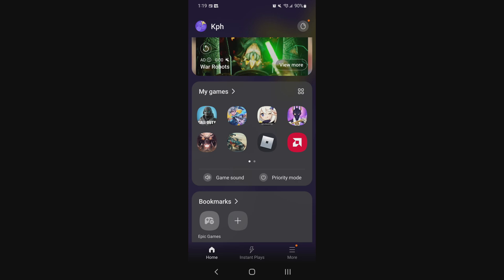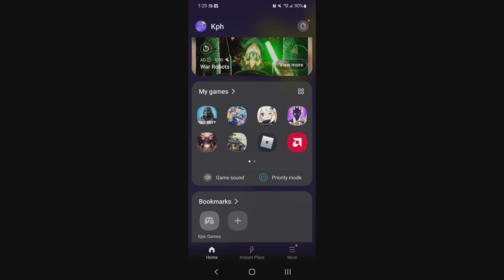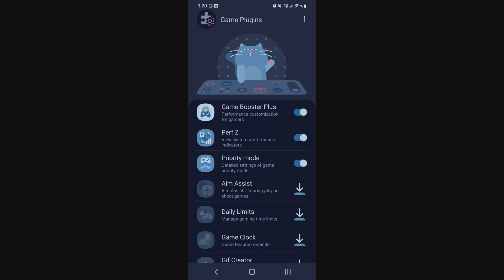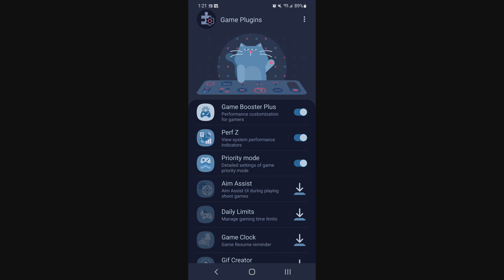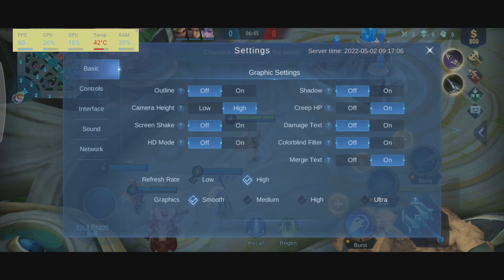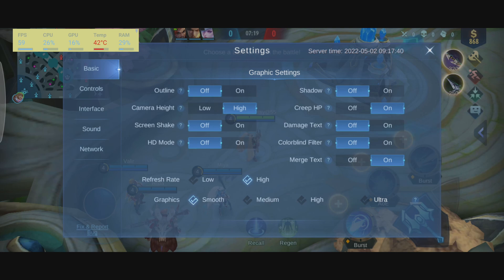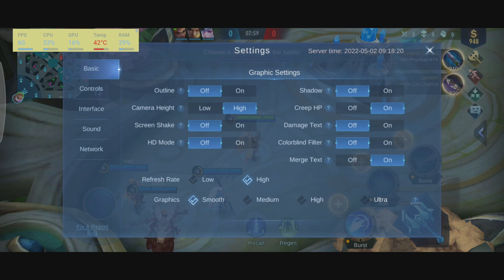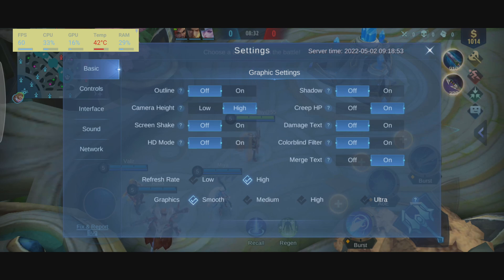Mobile Legends Bang Bang - How to BOOST FPS and Increase Performance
This is a simple tutorial on how to improve your FPS on Mobile Legends Bang Bang. This guide will help you to optimize your game.

This video will teach you guys how to optimize Mobile Legends Bang Bang for the best increases possible to boost fps reduce lag stop stuttering fix spikes and improve visuals within Mobile Legends Bang Bang.

My Configuration:

CPU: Ryzen 3900x
GPU: Nvidia EVGA 2070 Black Gaming 8 gig
Ram: 32 GIG DDR4 3600mhz
Headset: Hyper X Cloud 2
Headphone: Sennheiser HD 599 Special Edition
Microphone: Blue Yeti
Keyboard: HyperX Alloy origins core
Mouse: Glorious Model o-
Mousepad: Corsair Vengeance MM200 Wide edition
Camera: Logitech C920